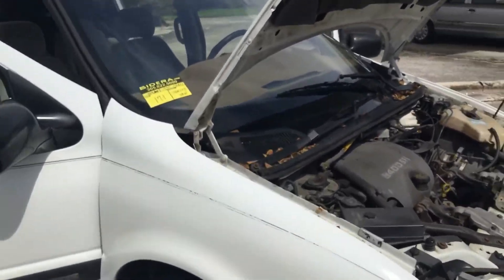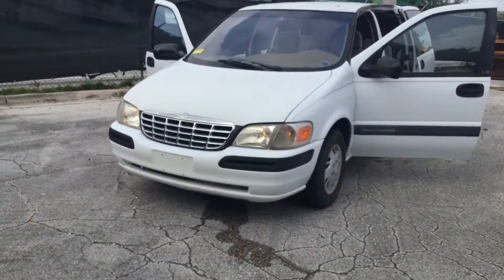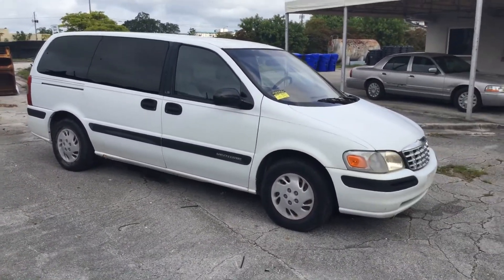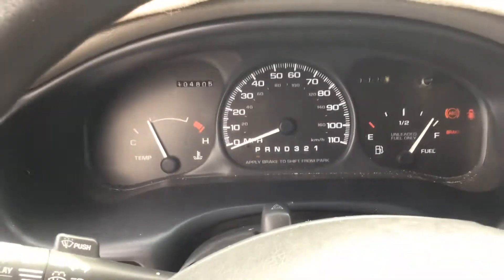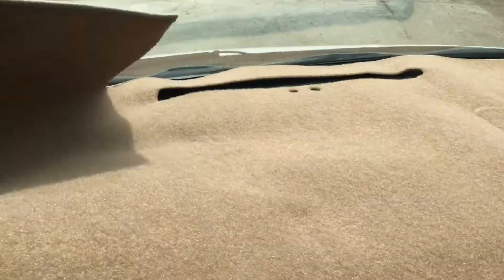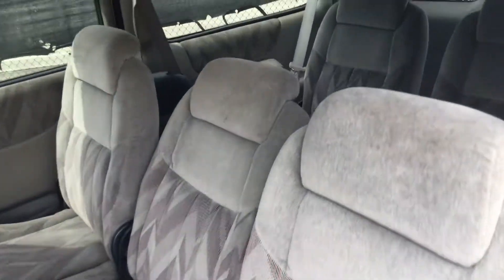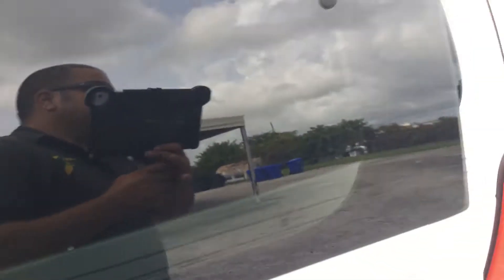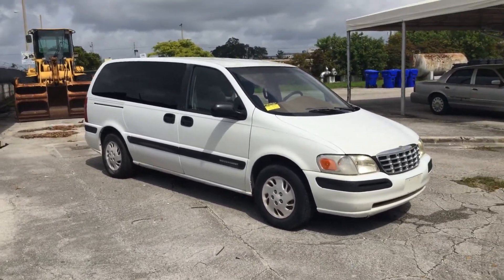1997 Chevy Venture Lot # 171